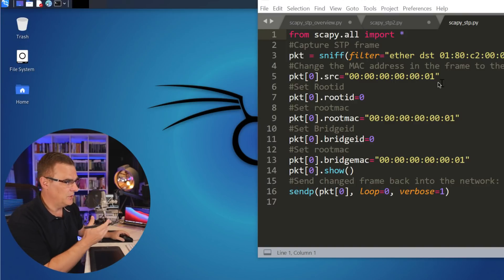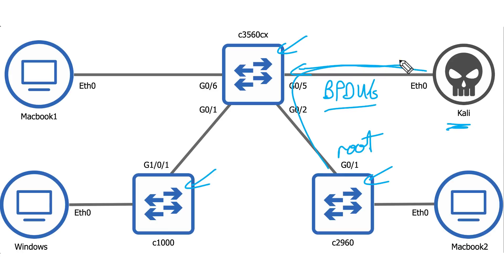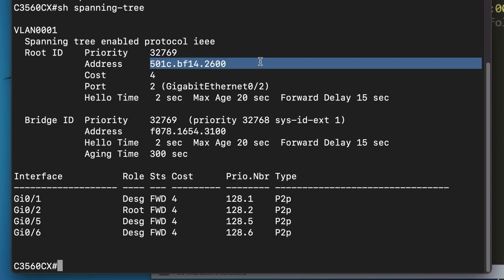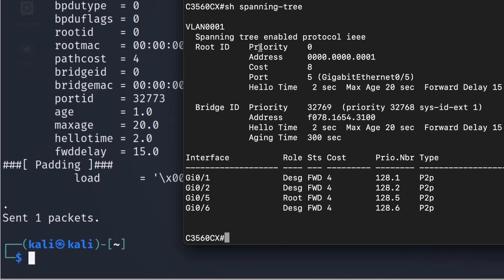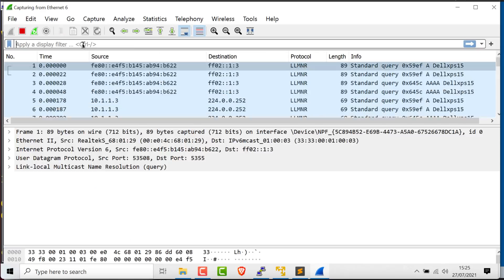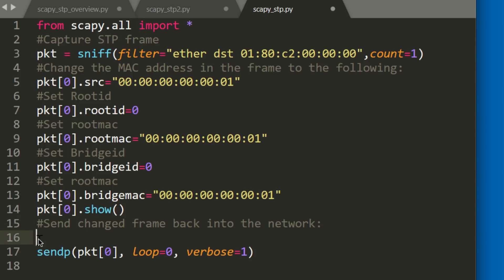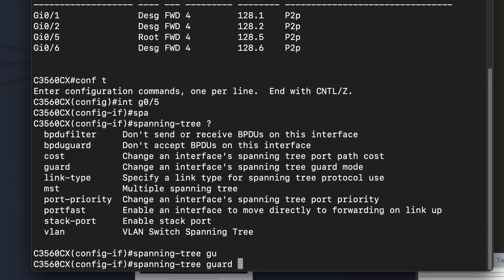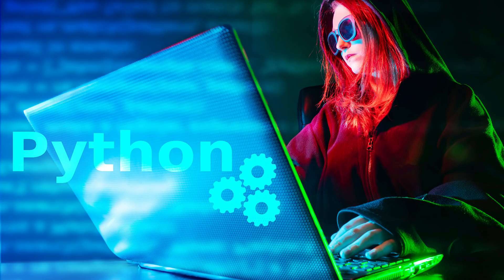Hacking Spanning Tree with Python, Scapy and Kali Linux (Ep 2) // STP Root Bridge attack! 😀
It's just too easy to hack badly configured networks. You need to learn to code! Learn Python. Learn Networking. You are going to be very powerful and very scary if you combine knowledge of networking with Python scripting! But, do good.

In this video I'll show you why you need to configure networks properly to avoid spanning tree and other protocol manipulation using simple Python scripts. Learn to code. Learn Linux. Learn Kali Linux.

Menu:
You need to learn Python! 0:00
Network Topology: 0:50
Scapy: 1:35
Python Script overview: 1:51
Spanning Tree Root Election: 2:14
Current Spanning Tree network: 2:30
Script demo: 3:01
Results of attack: 3:53
You want to implement root guard: 4:21
Wireshark captures: 4:53
Use a Python loop: 6:27
Nasty, nasty thing to do: 7:24
How to protect the network: 7:37
Result of spanning tree root guard: 8:17
CCNA courses often don't show this: 8:50

python
scapy
ccna
ccnp
python scapy
spanning tree
spanning tree root
stp root
stp root guard
spanning tree root guard
ccna 200-301
root guard spanning tree
python scripts
kali linux
linux
kali
cisco
vmware
vmware kali
kali linux install
oscp
ceh
security+
pentest+